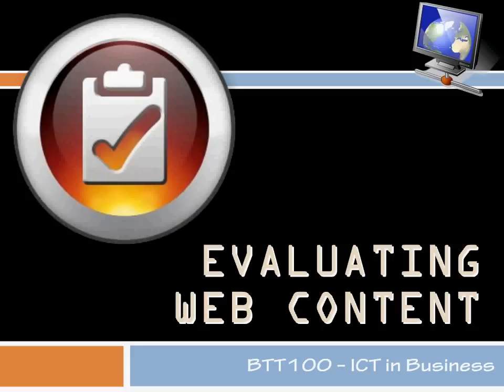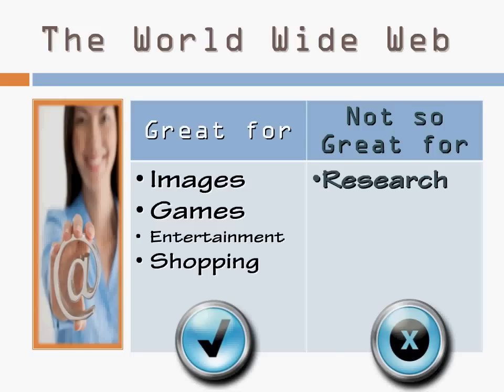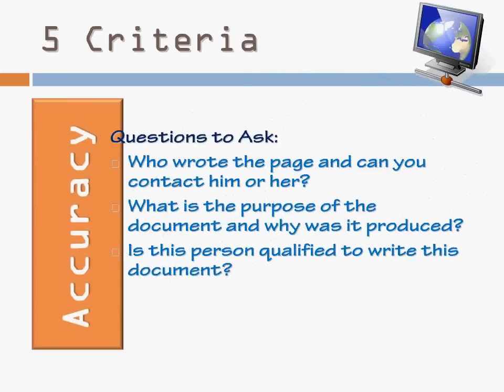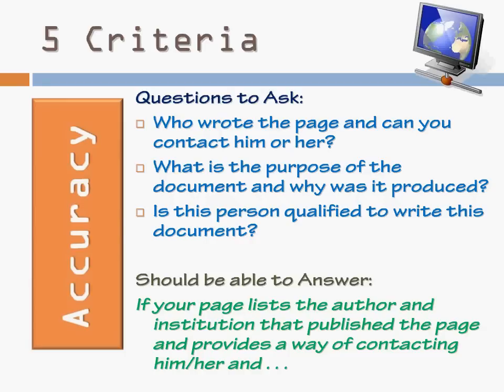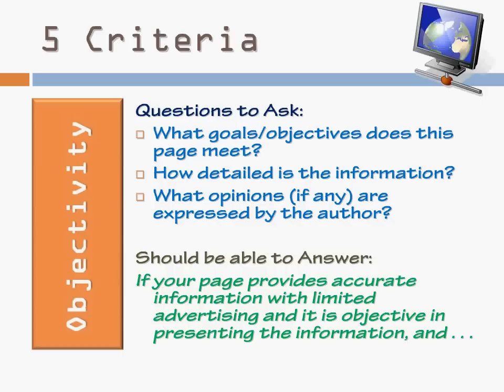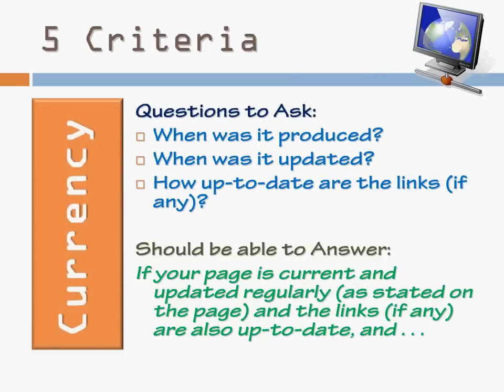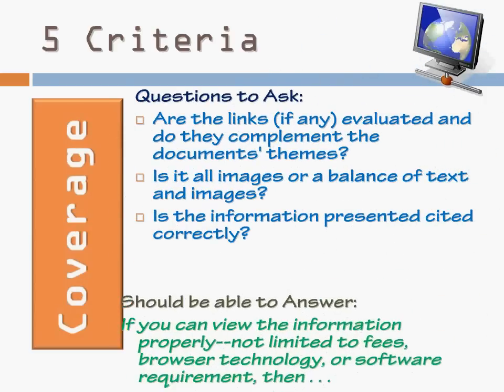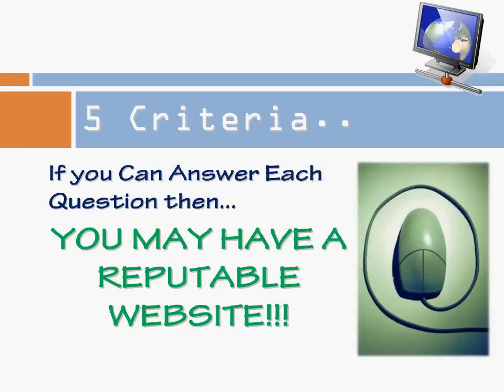Evaluating Web Content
This video explores how to evaluate web content using the 5 Criteria of Accuracy, Authority, Objectivity, Currency, and Coverage.

Source:
Kapoun, Jim. "Teaching undergrads WEB evaluation: A guide for library instruction." C&RL News (July/August 1998): 522-523